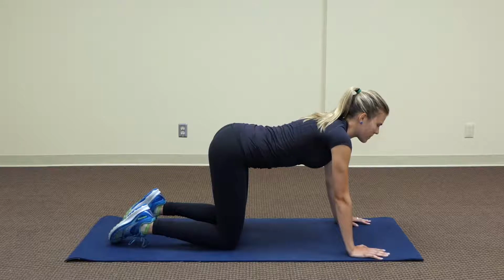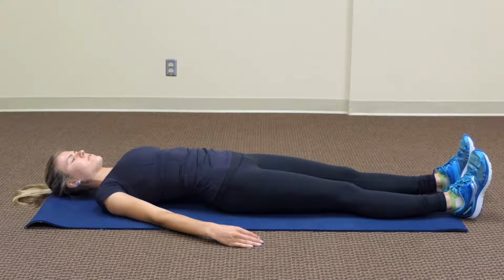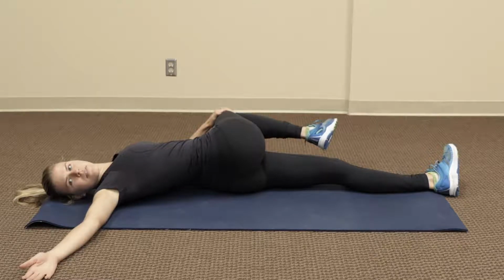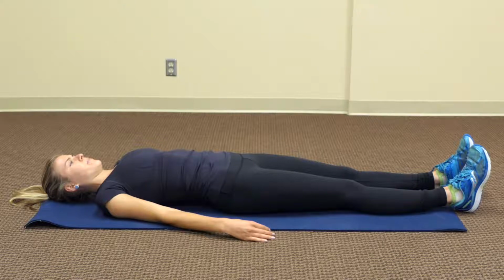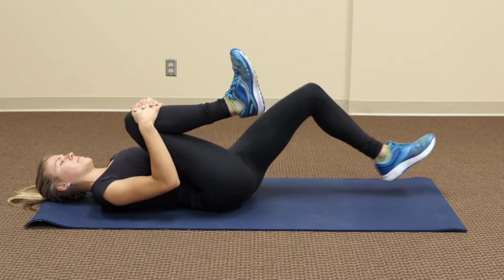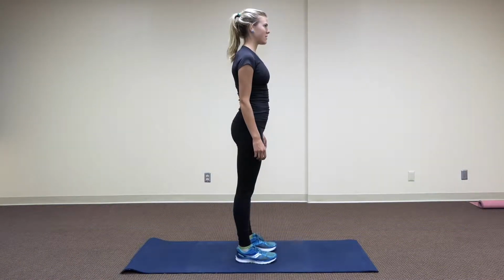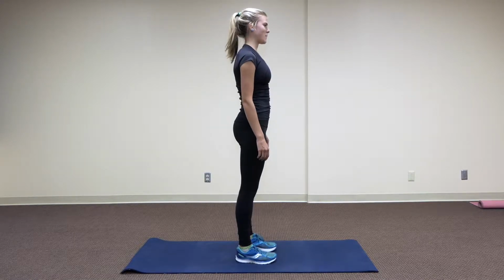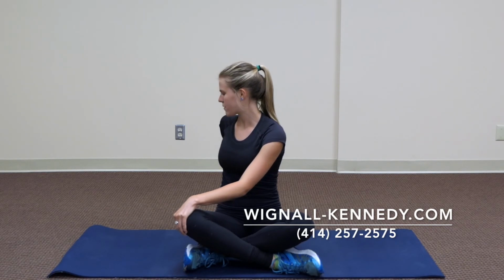Best Practice Stretches for Back, Neck, & Shoulder Pain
Dr. Kennedy demonstrates popular stretches to perform for common back, neck, and shoulder pain. As the most common ailments Dr. Kennedy sees at Wignall-Kennedy Chiropractic, he knows they can be frustrating and constricting.